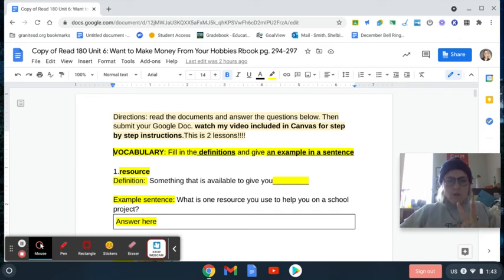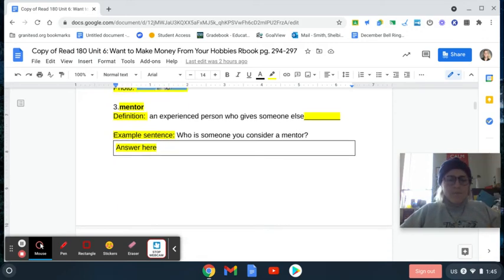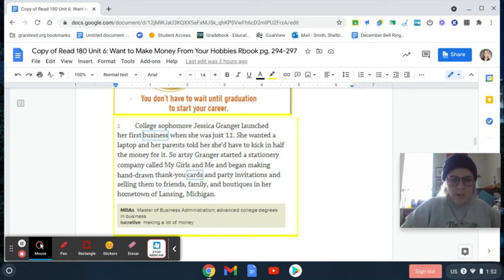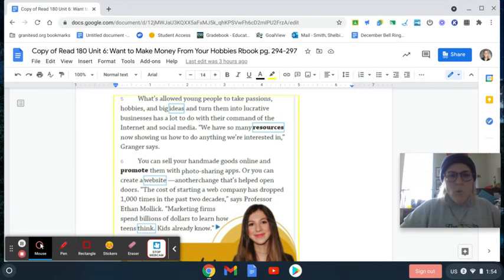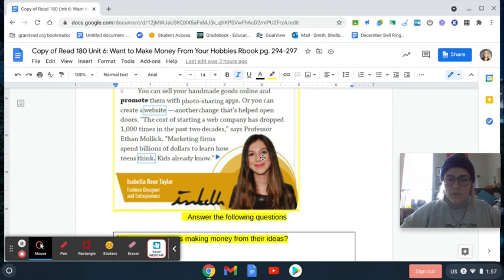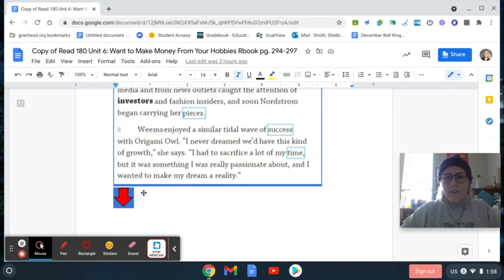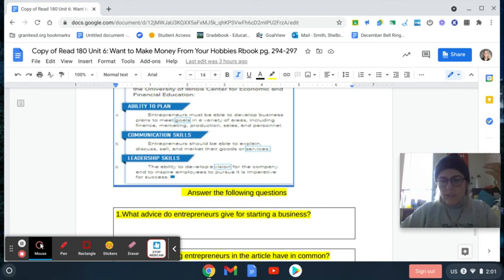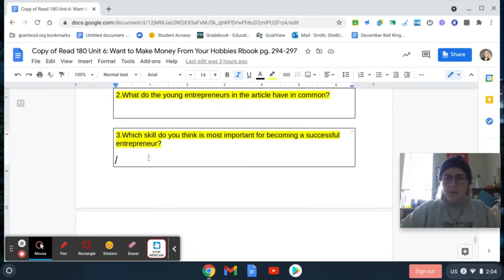Read 180 Unit 6: Want to Make Money From Your Hobbies Rbook pg. 294-297